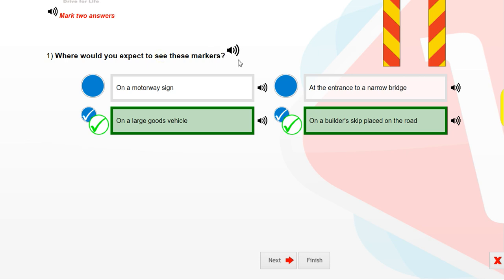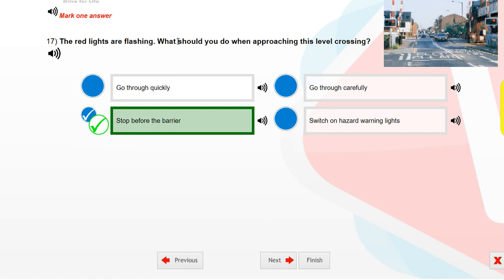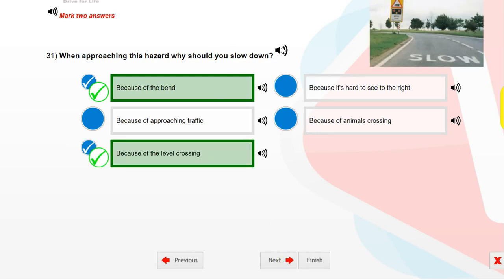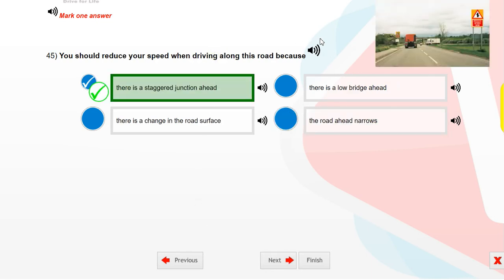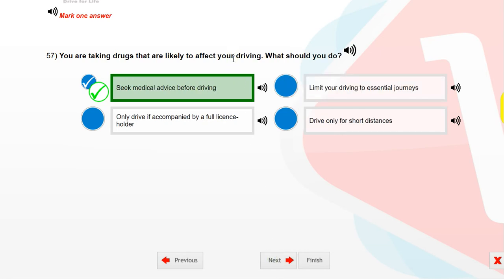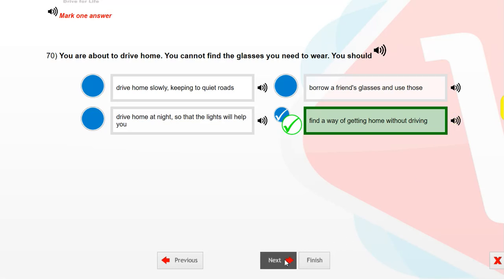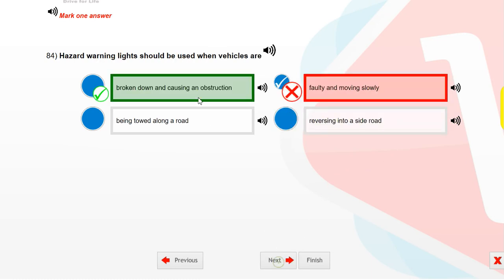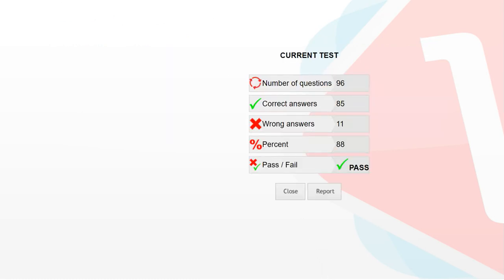امتحان السواقة النظري في بريطانيا الجزء الخامس Learn Hazard Awareness